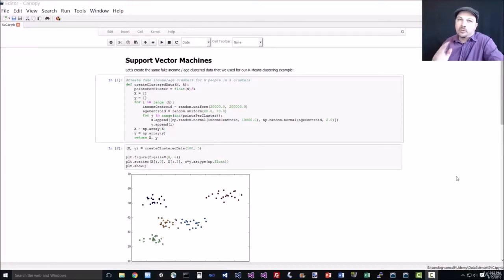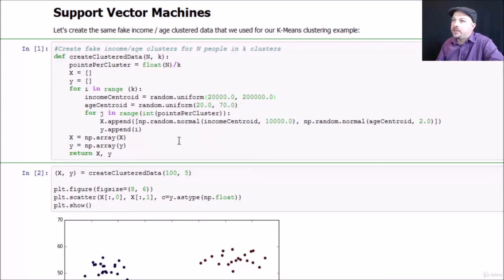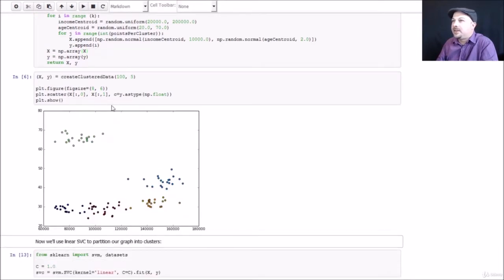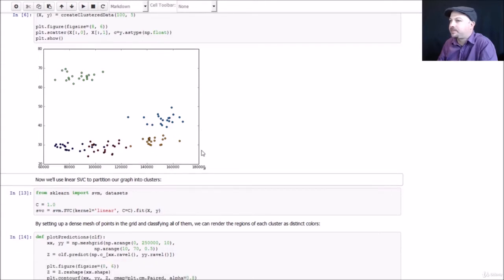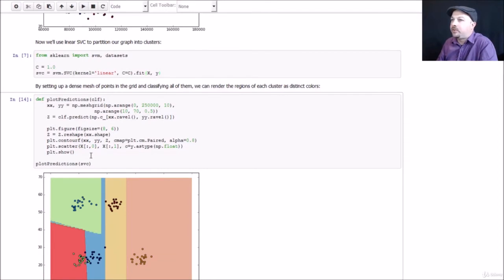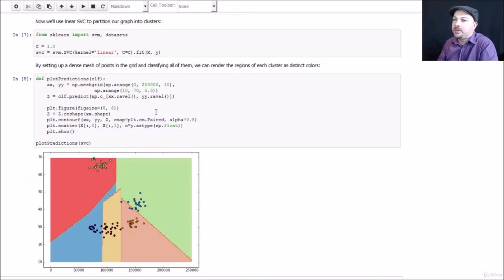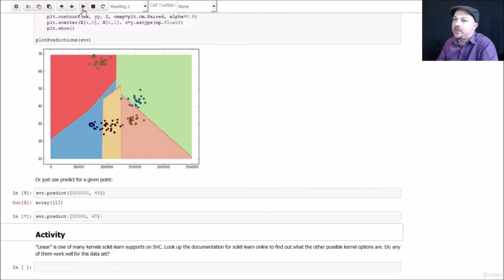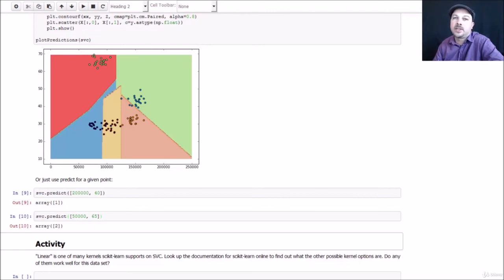4- 13 Activity Using SVM to cluster people using scikit learn